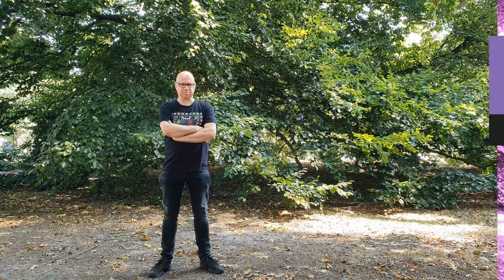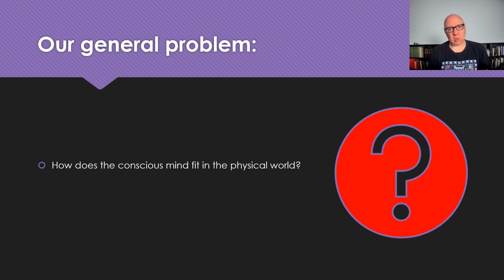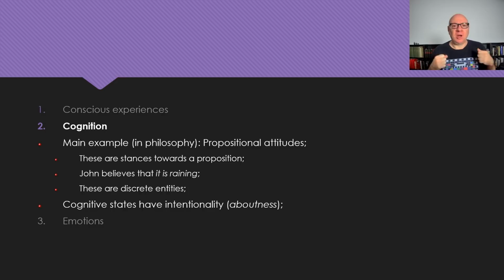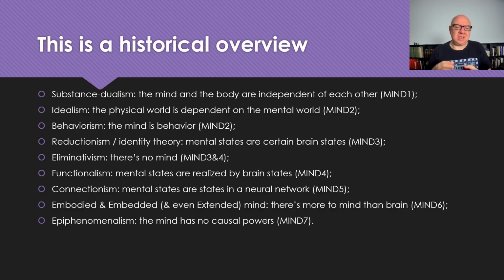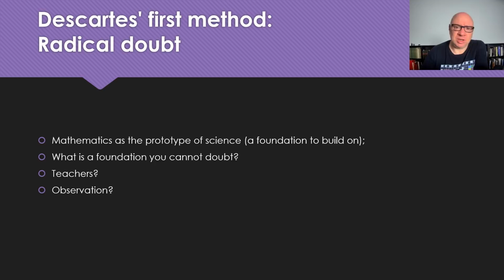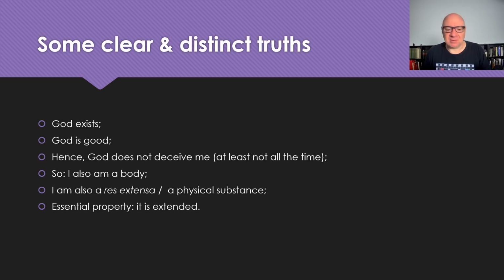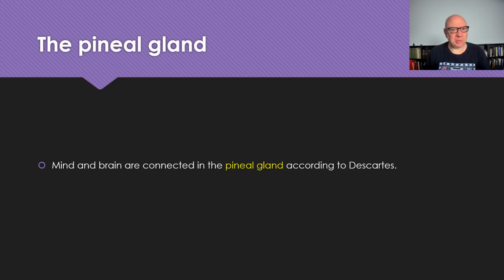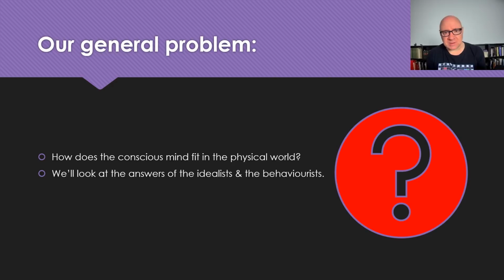MOVIE Mind & Brain HCQ1 corona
This is lecture 1 of the Mind part of the Mind & Brain course.